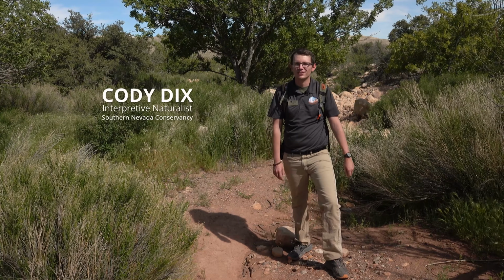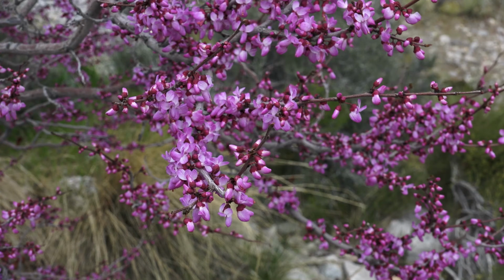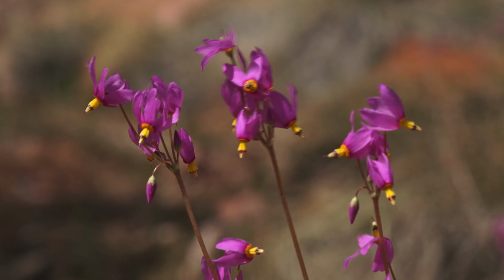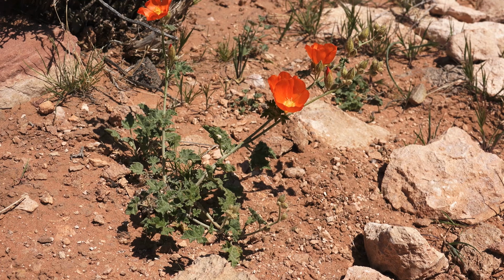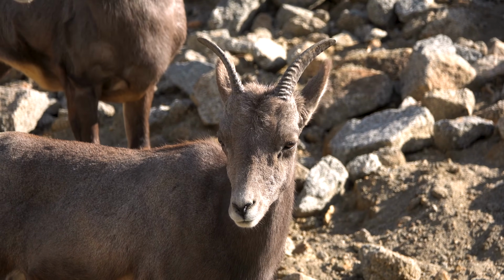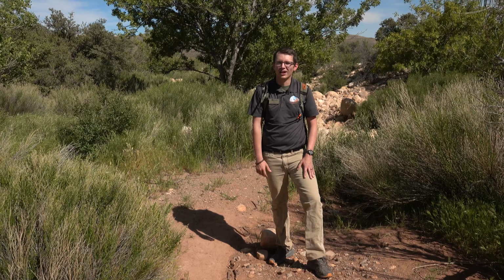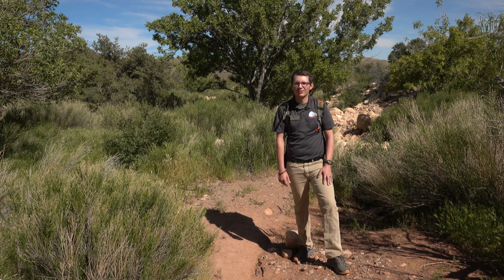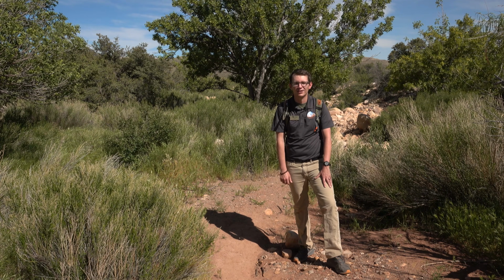Red Rock Canyon Wildflowers ~ 4K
Red Rock Canyon on the outskirts of Las Vegas is Nevada's most popular National Conservation Area.  Here, interpretive specialist Cody Dix talks about unique aspects of the wildflowers and their importance in this fragile yet beautiful ecosystem.

Operated by the Bureau of Land Management, Red Rock Canyon is just minutes from Las Vegas.

DM-730